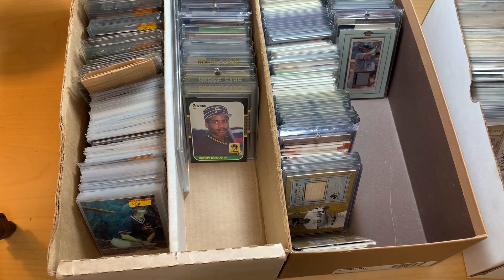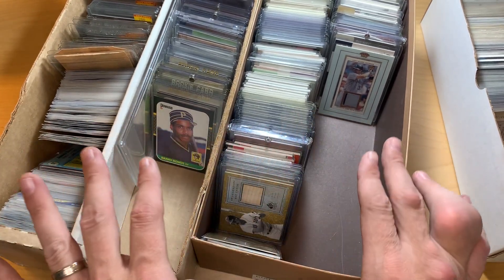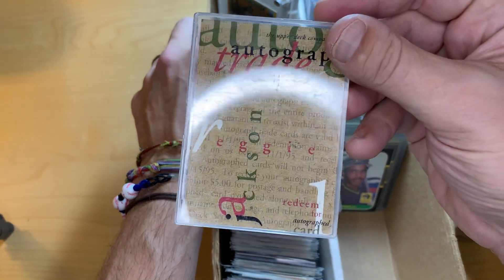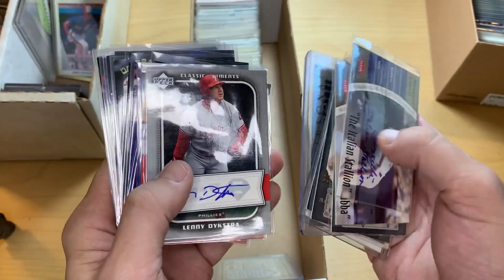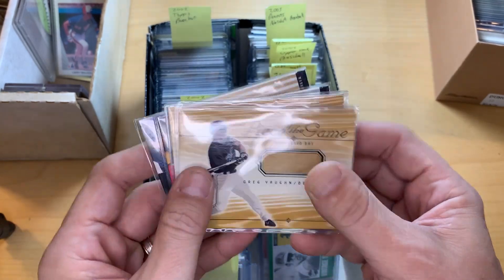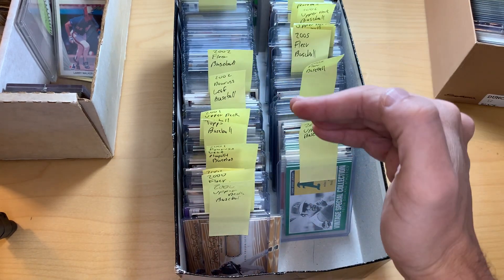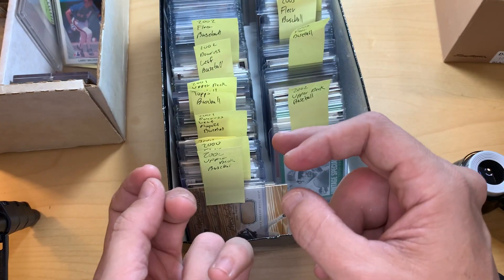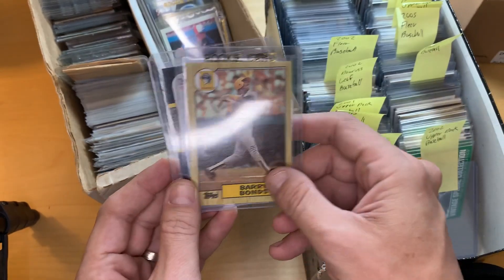How I Break Down A Baseball Card Collection - Part 1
Give away in 30 days - 1987 Topps + Donruss Barry Bonds Rookies!

Carson PRO Series MeasureLoupe 11.5x LED and UV Lighted Loupe Magnifier with Reticle Scale and Storage Case (CP-45)